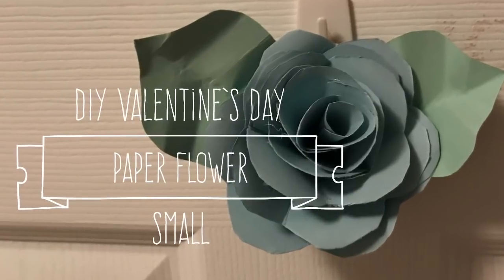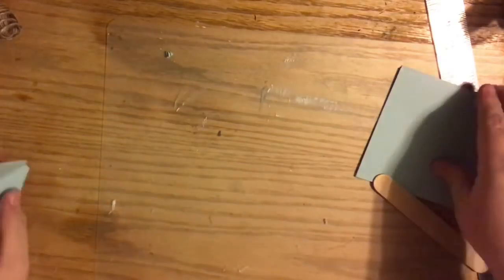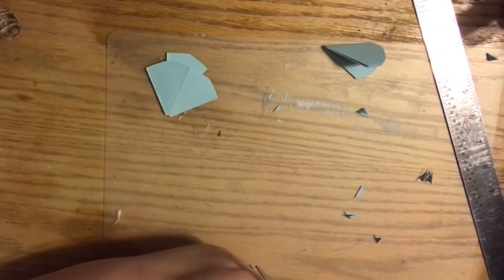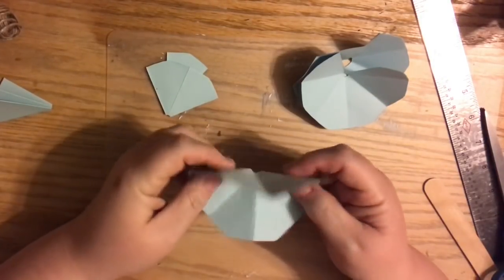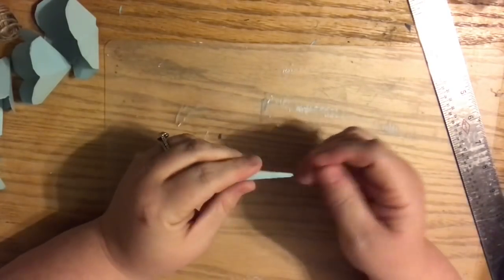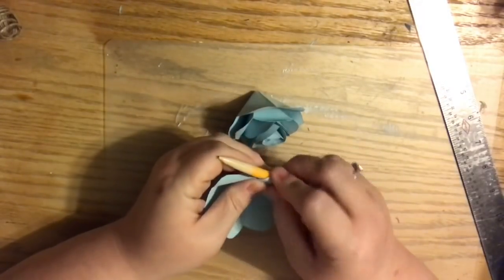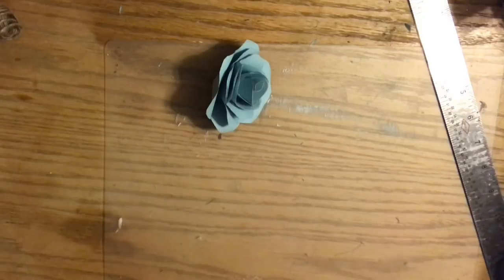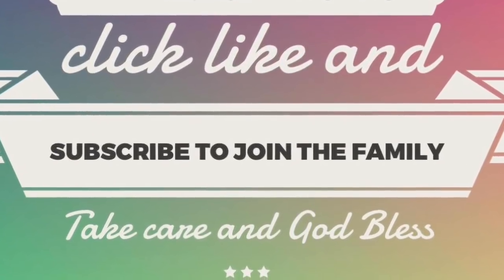DIY Valentine’s Day Paper Flower Small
Here is a super easy small flower that you can make into a pin corsage or add to a wreath! Enjoy!